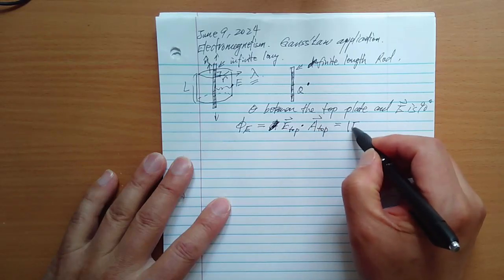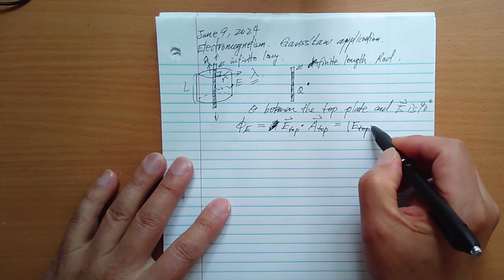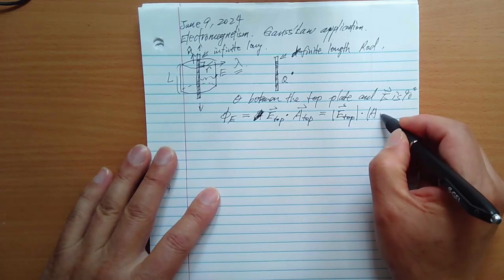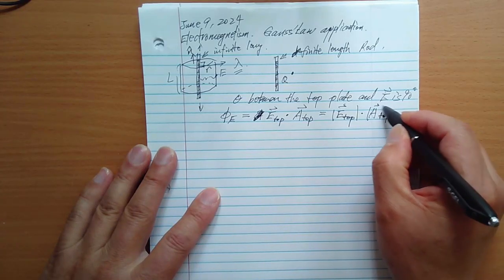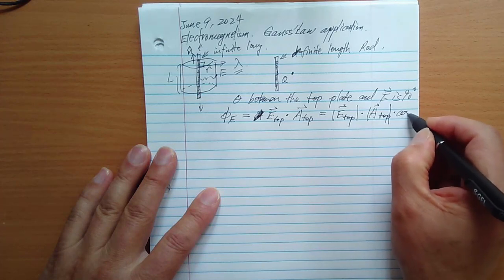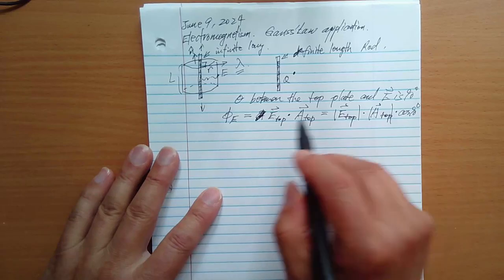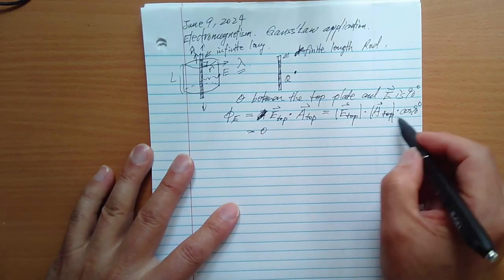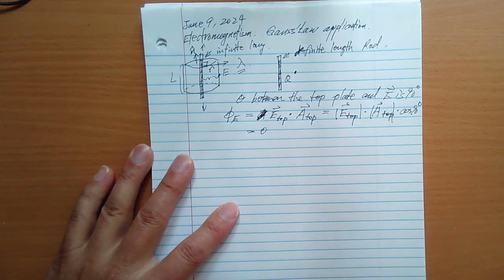Electromagnetism Gauss Law Infinite Rod 20240609 14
Physics, Electromagnetism, Electric Force, physics, electromagnetism, electric force, 物理; 初中物理; 高中物理; 大学物理; electric flux; 2024年高考真题(试题)及答案; 数学；